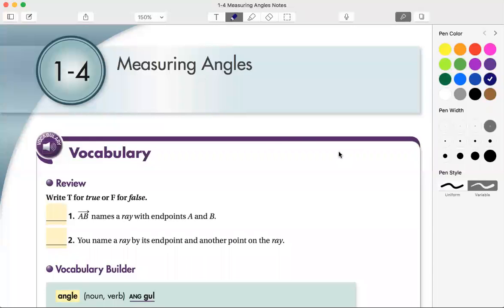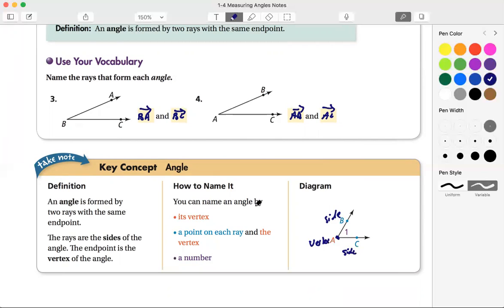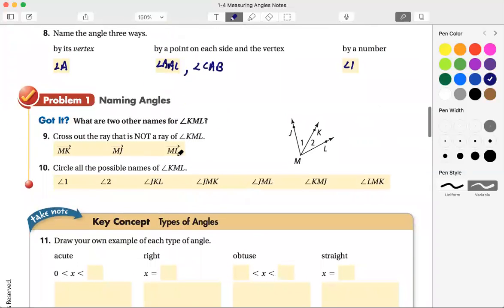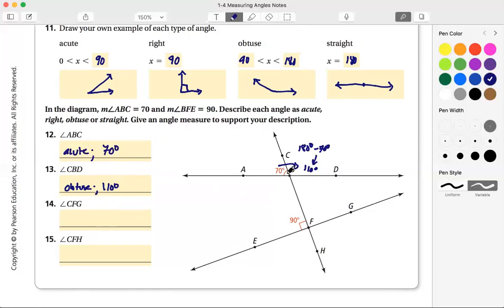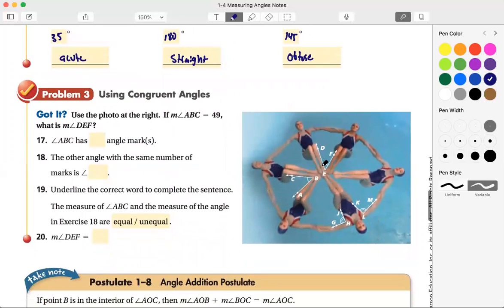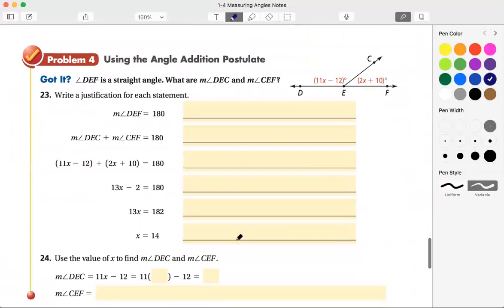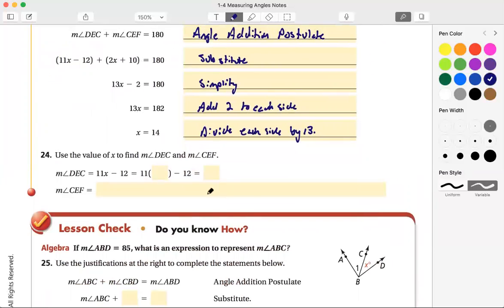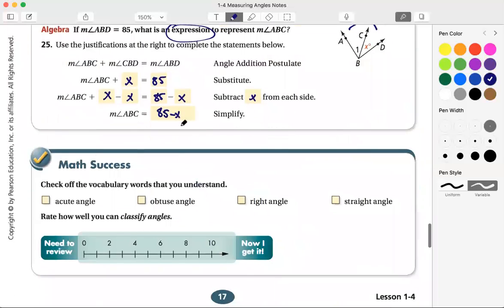1 4 Measuring Angles